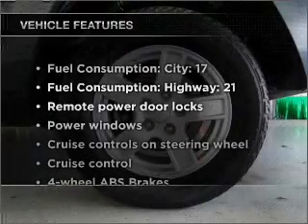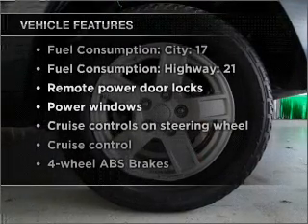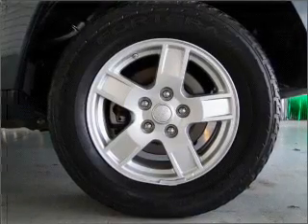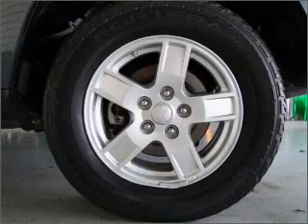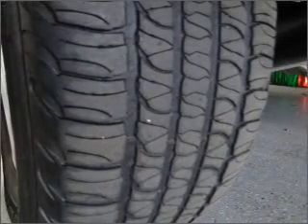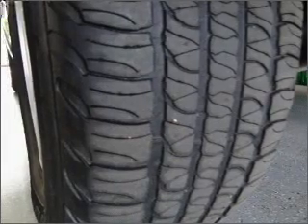2007 Jeep Grand Cherokee - Phoenix AZ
Year: 2007
Make: Jeep
Model: Grand Cherokee
Trim: Laredo
Engine: 3.7 liter 6 cylinder 12 valve
Transmission: Automatic
Color: Gray
Mileage: 53470
Address:
999 W Bell Rd